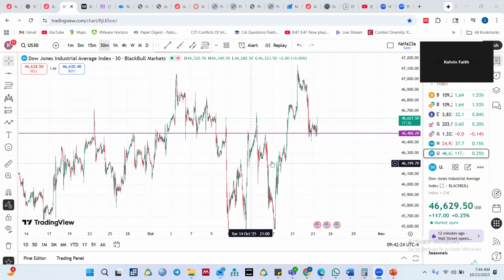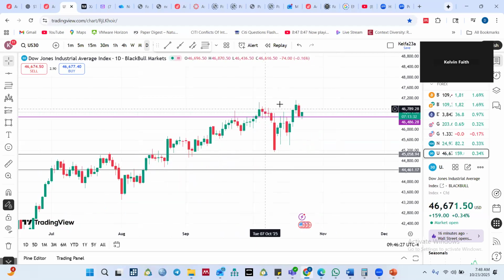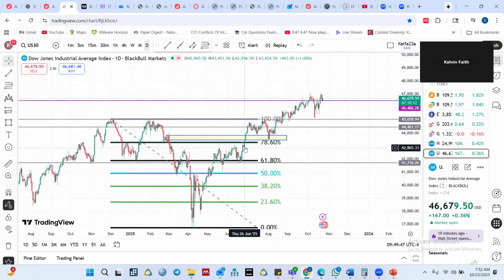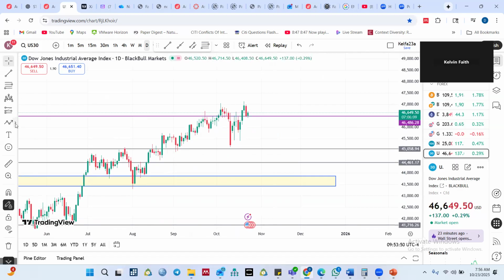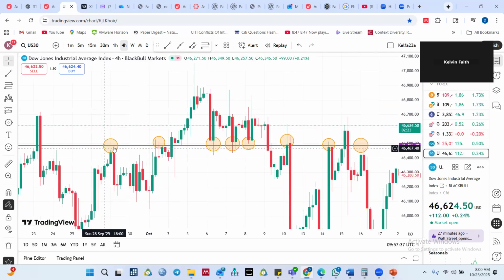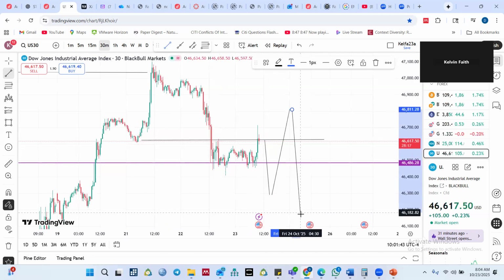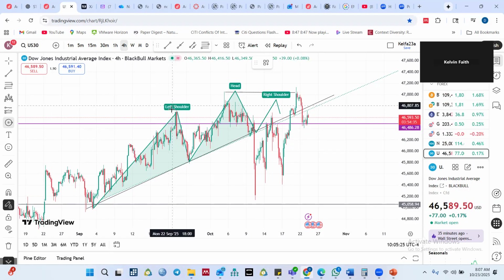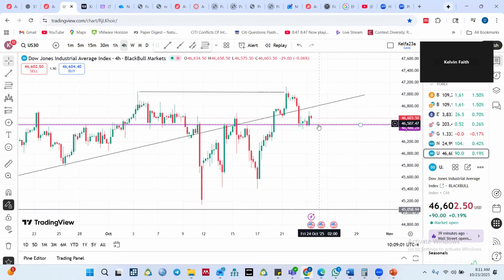Exclusive Market Fellowship 2